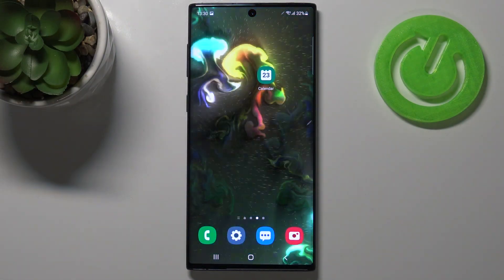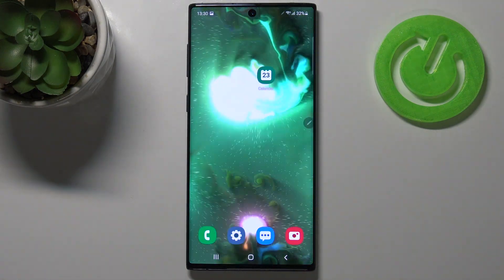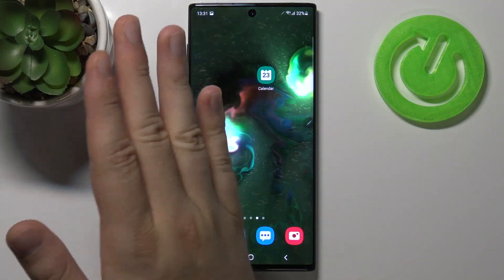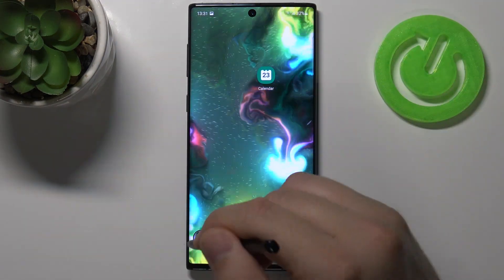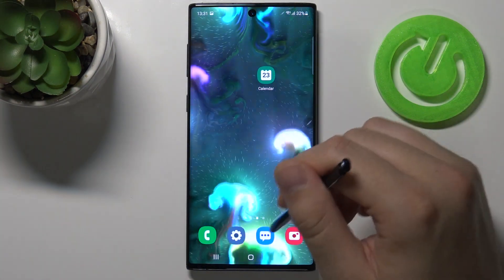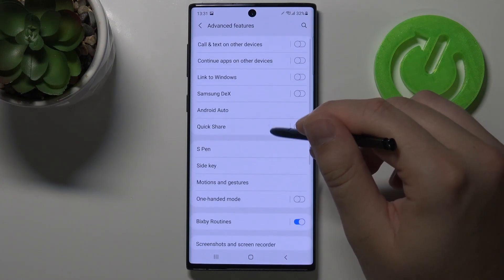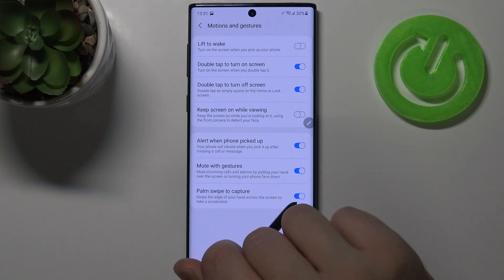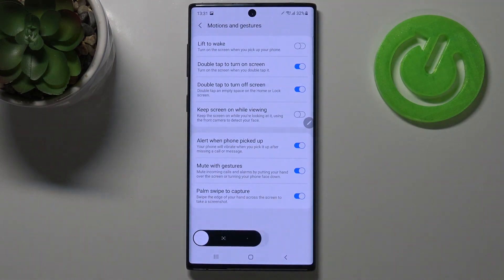How to Take Screenshot without Physical Buttons in Samsung Galaxy Note 10? Gesture Screenshot Method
In this video we will show you how to Take Screenshot without Physical Buttons in Samsung Galaxy Note 10, this is an alternative method that will allow you to take a screenshot even when your keys are not working, it's very simple, as you can see in our video.

How to Take Screenshot in Samsung Galaxy Note 10? How to Capture Screen in Samsung Galaxy Note 10?